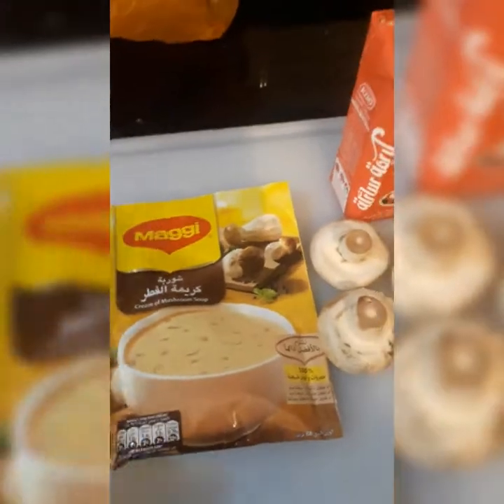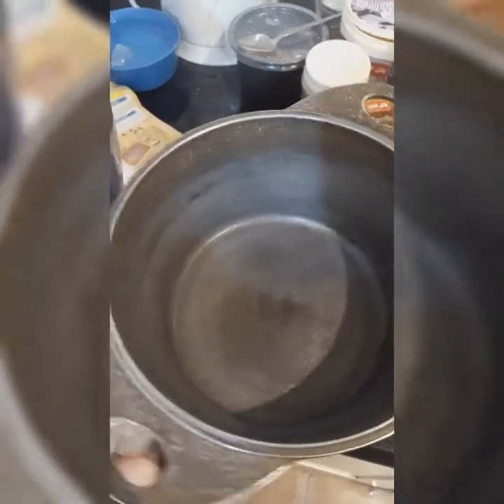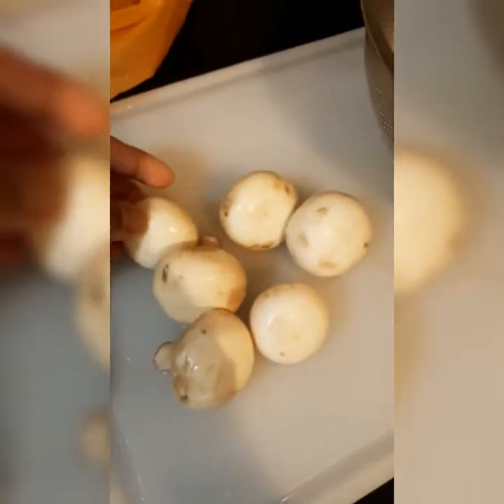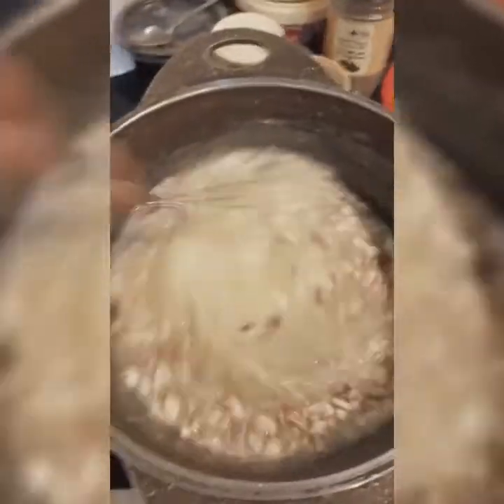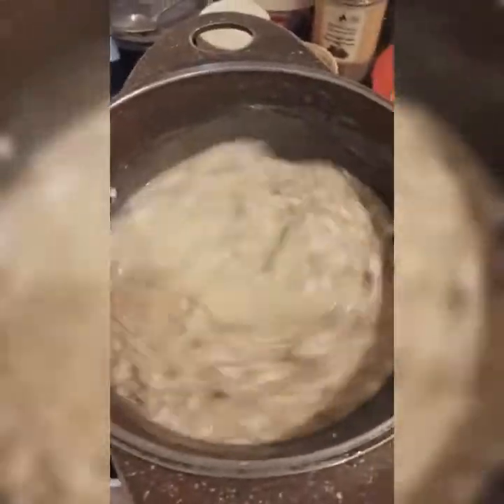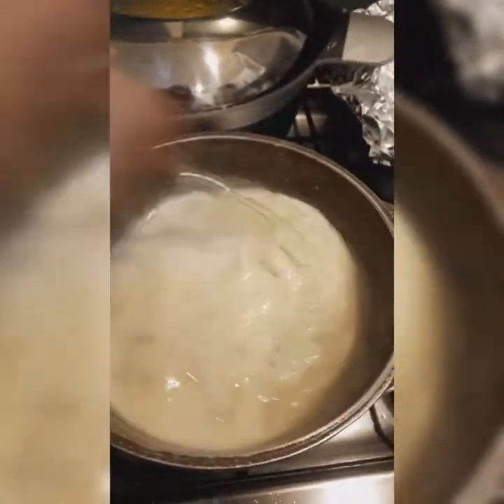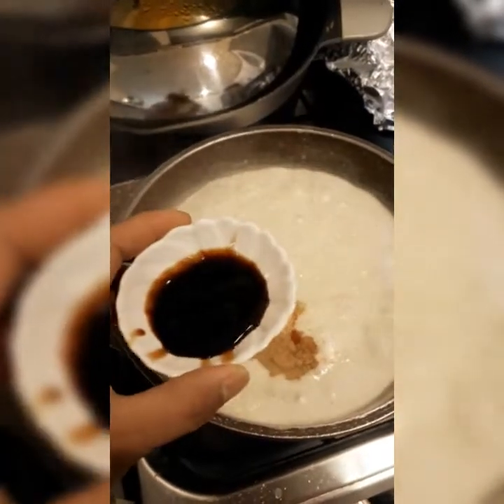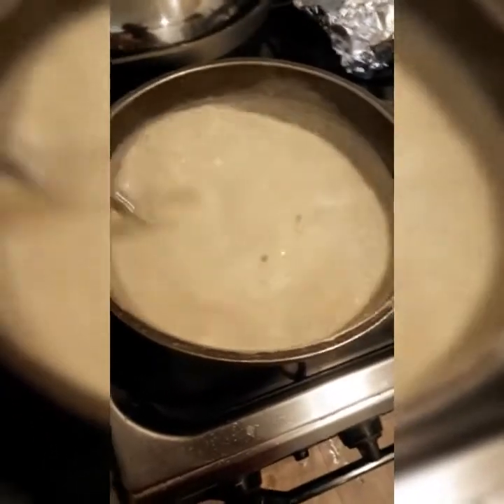TODAY WE WILL MAKE MUSHROOM SOUP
cooking is the process of heating foods to prepare them for eating...cooking makes most foods more palatable and easier to chew, improves their digestibility ( and sometimes their nutrient and bioavailability and  destroys or  inactivates harmful organisms or toxins that may be present